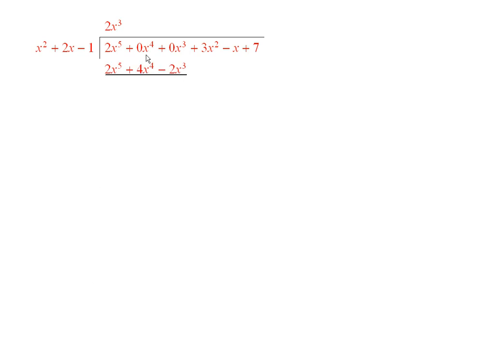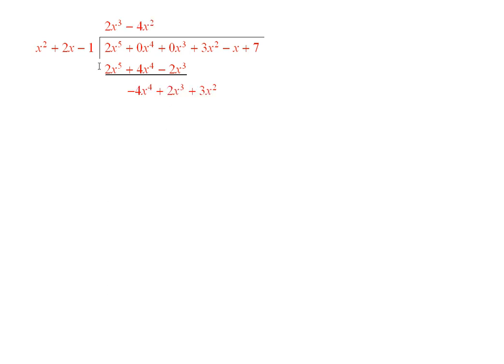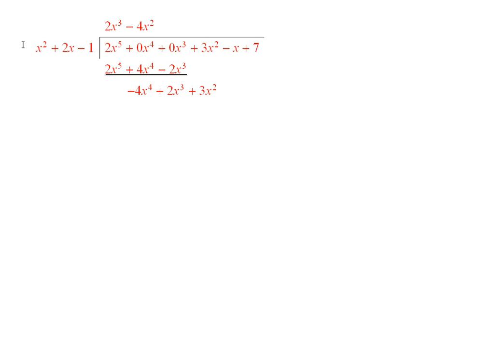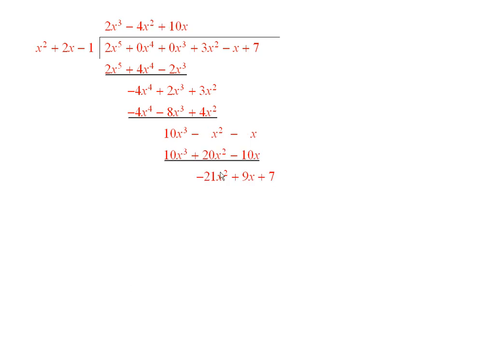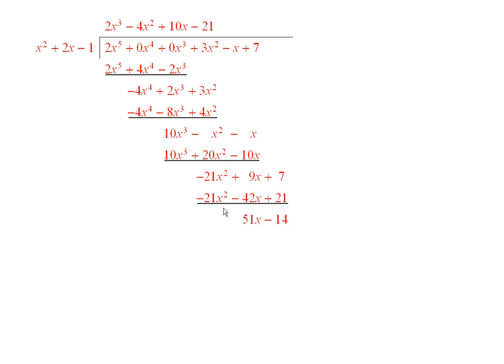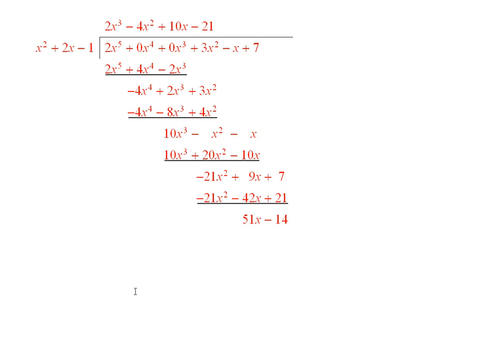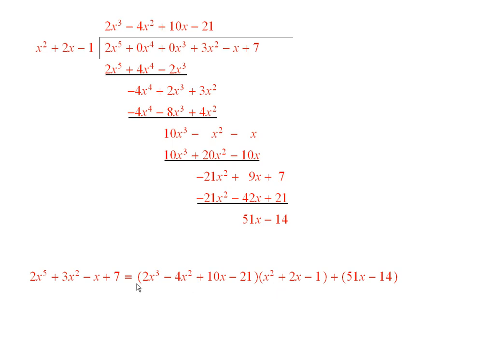Worldwide Pre-Calculus: Long Division of Polynomials (ch3.6 ex3.6.1)